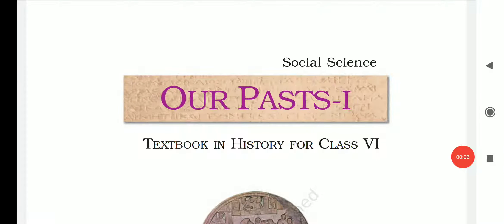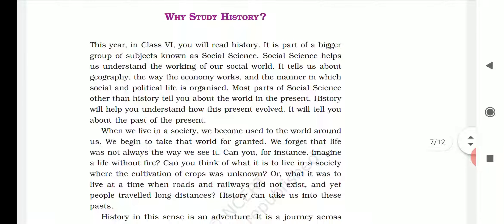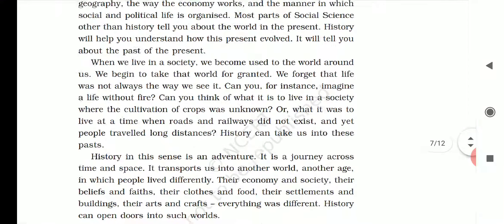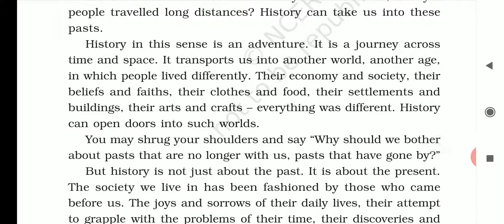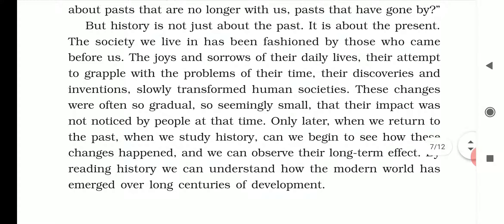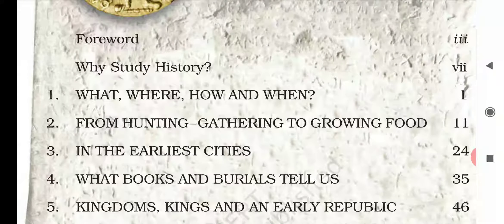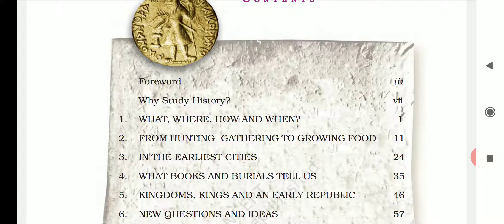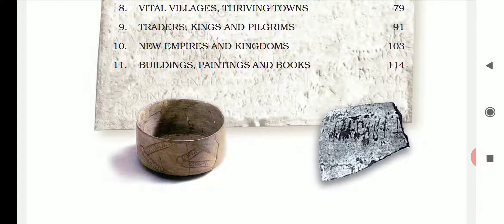Our Past - I Introduction | NCERT | CBSE | History Class VI | S Vijay Jagadeesh | Victor Growth